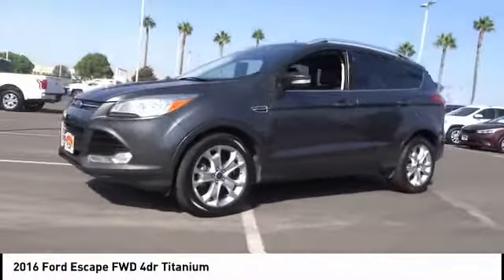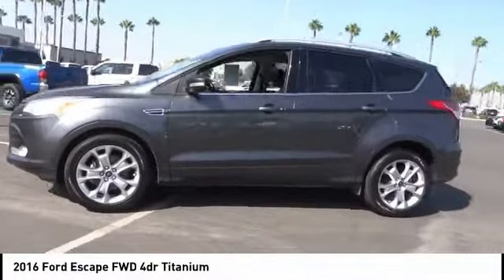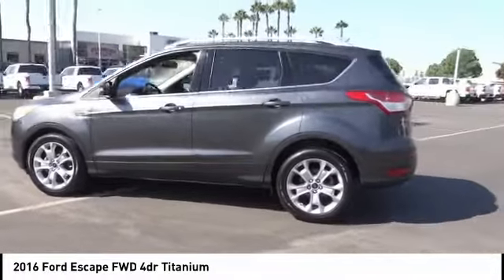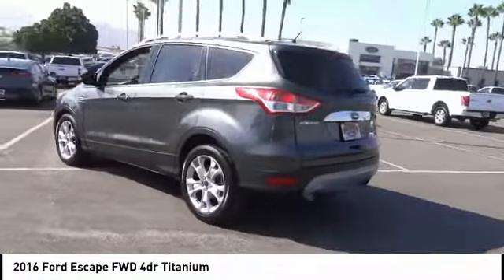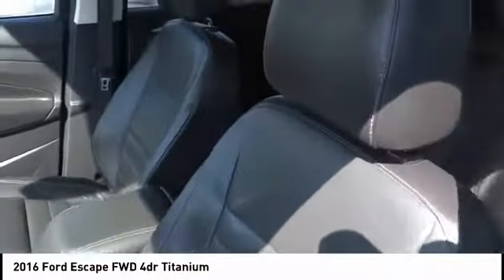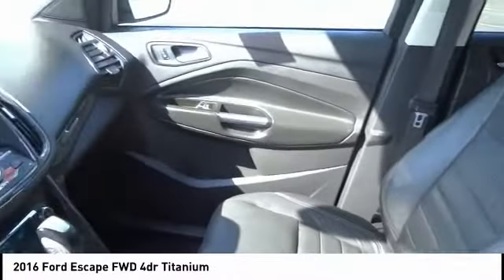2016 Ford Escape Fontana, Chino, Norco, Moreno Valley, San Bernardino, CA V57332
2016 Ford Escape FWD 4dr Titanium

16005 VALLEY BLVD.

SUNRISE FORD FONTANA: PROUDLY SERVING FONTANA, CHINO, NORCO, MORENO VALLEY, SAN BERNARDINO, AND SURROUNDING SOUTHERN CALIFORNIA LOCATIONS. THIS GRAY/BLACK 2016 Ford ESCAPE IS EQUIPPED WITH A ENGINE; 1.6L ECOBOOST, AUTOMATIC TRANSMISSION, AND RECEIVES AN ESTIMATED 23 City/32 Hwy MPG. FONTANA, CA 92335. FONTANA, CA  CHINO, CA  NORCO, CA  MORENO VALLEY, CA  SAN BERNARDINO, CA 2016 Ford ESCAPE FWD 4dr Titanium Stock #: V57332 | VIN: 1FMCU0JX9GUC28333 | 2016 Ford Escape FWD 4dr Titanium Sunrise Ford Fontana